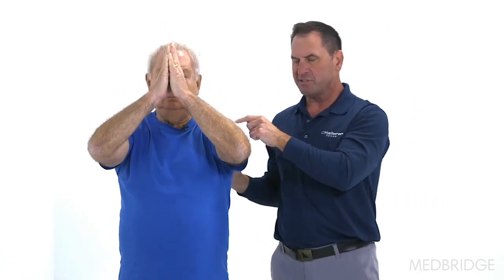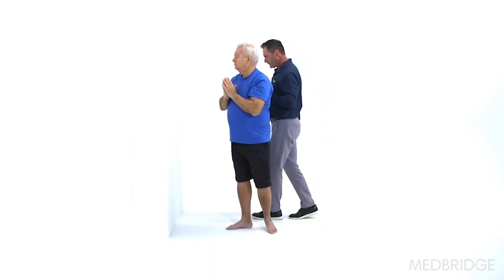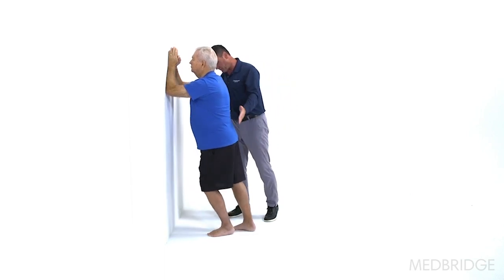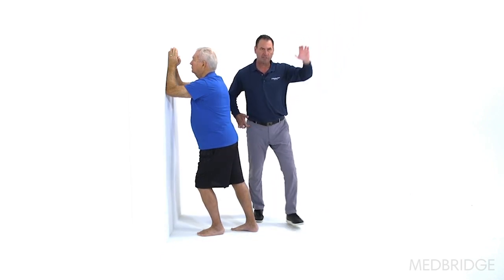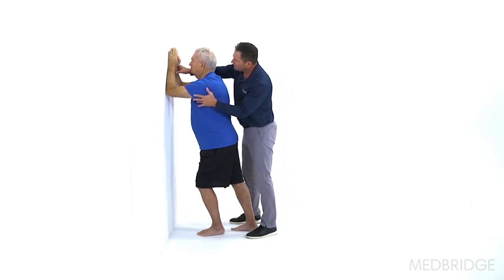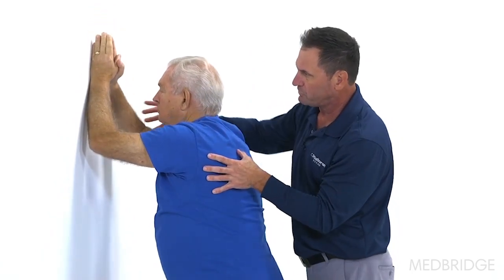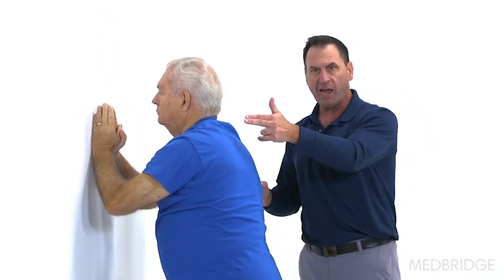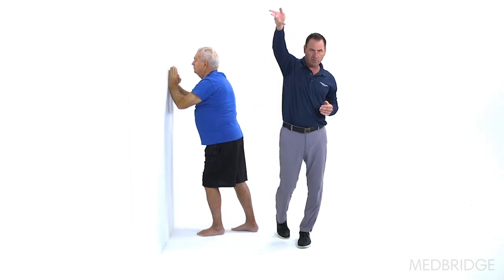Short Lever Versus Long Lever Arm Movements - John O'Halloran | MedBridge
The shoulder is the third most commonly replaced joint in the body. Join Dr. John O'Halloran as he reviews the evolution of shoulder arthroplasty and talks about the surgical procedures used today. This course describes the rehabilitation phases and range-of-motion expectations through lecture, patient videos, and demonstrations. Dr. O'Halloran demonstrates a wide range of manual techniques and therapeutic exercises to promote return of function to the level desired by today's arthroplasty patients. The course finishes with an in-depth look at the indications for a reverse total shoulder arthroplasty surgery and the rehabilitation considerations specific to this procedure.

Read the article: "Shoulder Replacement: Addressing Shoulder Hike and Shrug"